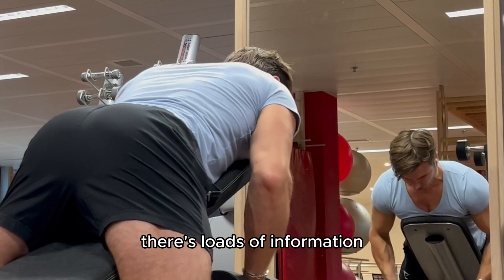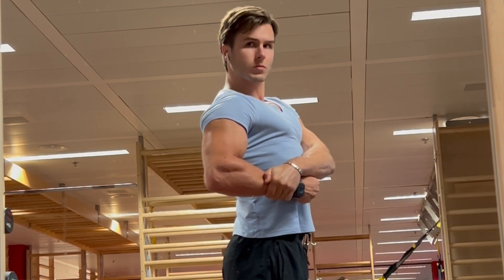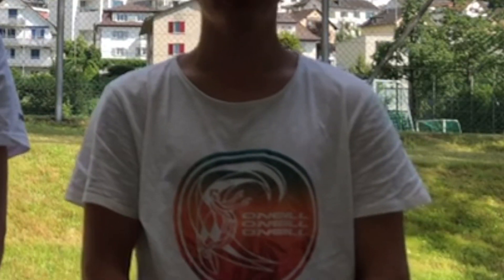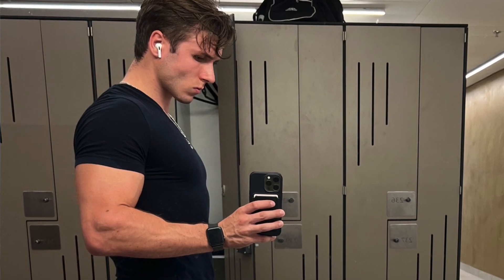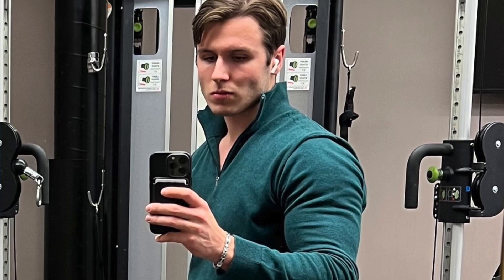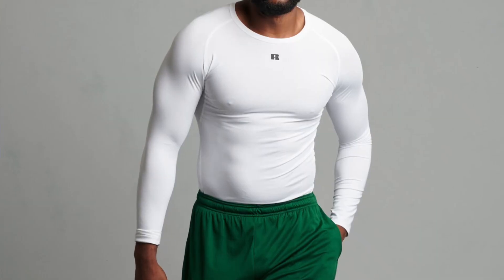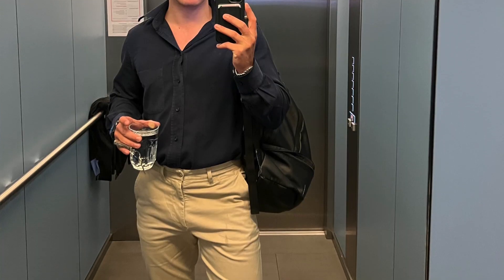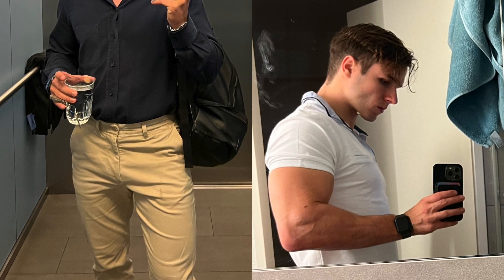Wear This To Look More Muscular!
My Testosterone Course (Let’s Chat And See If You’re a Good Fit)